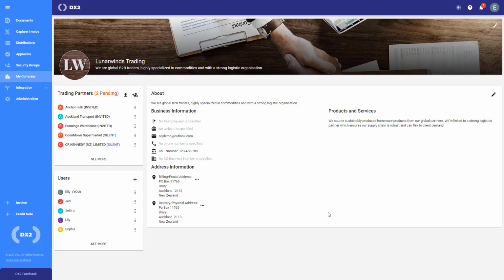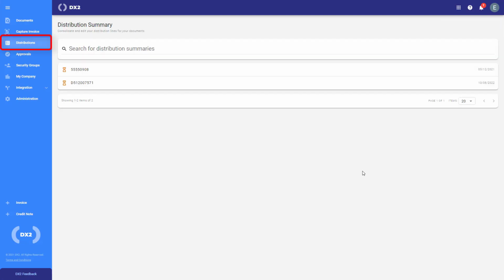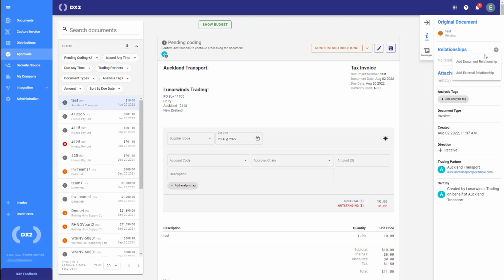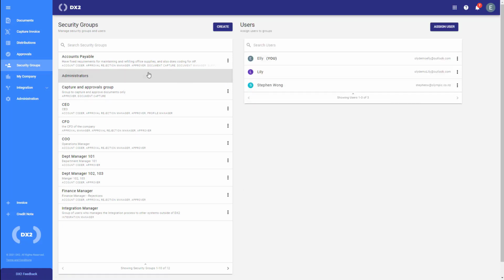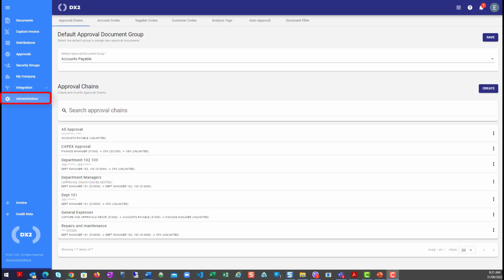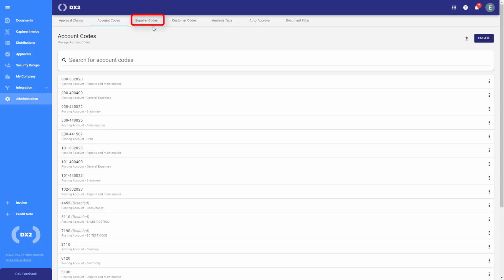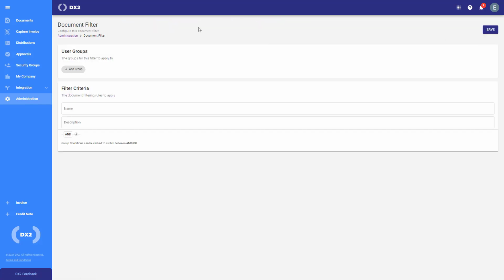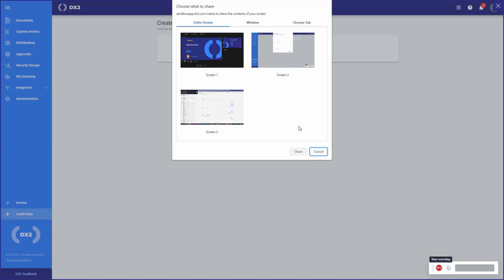DX2 Overview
This video gives an end to end overview of the features and functions of Olympic Software's DX2.

00:00 Introduction
00:13 My Company page
00:22 Trading Partners
00:45 Managing Users
01:02 Documents - search functions
01:40 Capture Invoices - use of templates
01:55 Distribution Summary - merging and splitting document lines
03:03 Approvals - coding and approving documents, relating one document to another, add attachments
04:10 Messaging within DX2
05:10 Security Groups - manage user security groups, assign roles and permissions
05:45 Integrations - managing transforms, mapping values, document processing rules, manage connections between other systems and DX2 e.g. ERP system
07:19 Approval Chains - use masks and rules to define who approves a document or document line
08:23 Account Codes - maintain the account codes that are used in DX2 and match to your ERP
08:52 Supplier and Customer Codes - map to your ERP supplier and customer codes
09:19 Analysis Tags - optional or required
09:57 Auto Approval - related to DX2 Purchase
10:07 Document Filter - manage rights for viewing individual documents
10:30 Manual Invoice - allow for manual entry of e.g. handwritten invoices
11:25 Credit Notes - create from existing invoice documents or manual entry
11:45 DX2 Feedback - bring issues and ideas to our attention from within DX2, record the screen
12:12 Summary

Presented by Rania De Morgan
DX2 Support Consultant